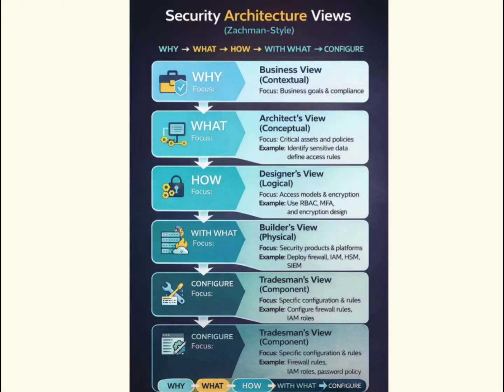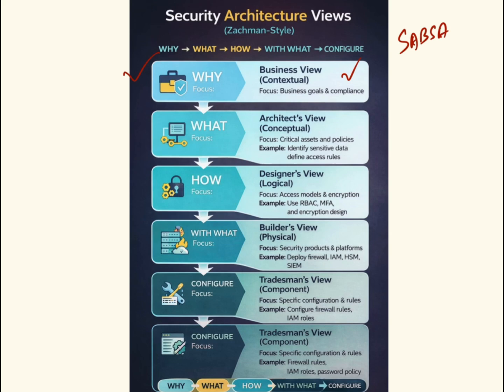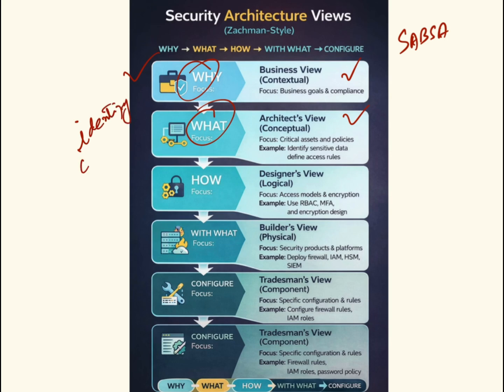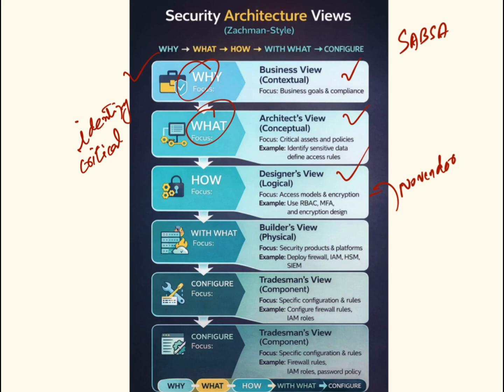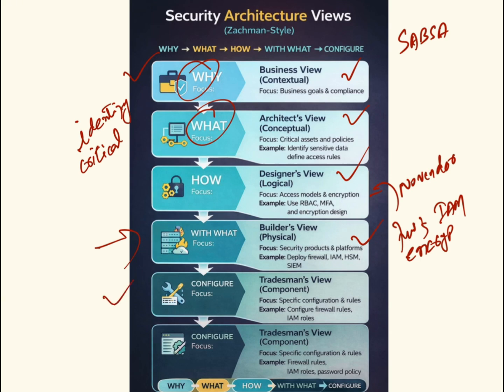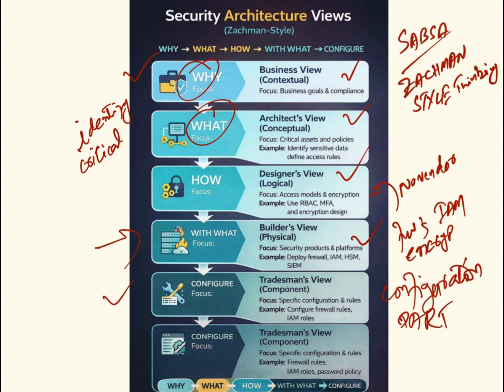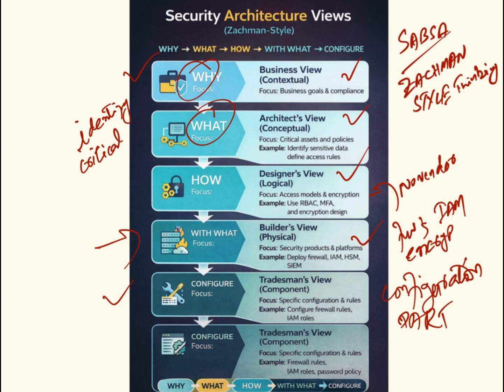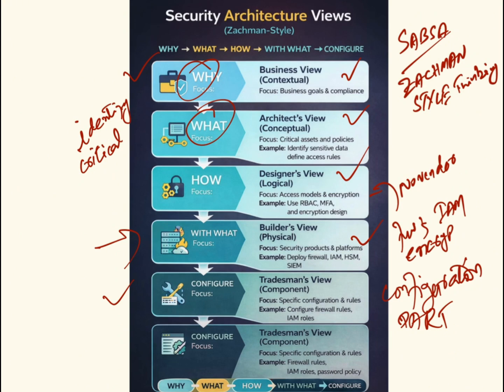Security Architecture View for CISSP Exam